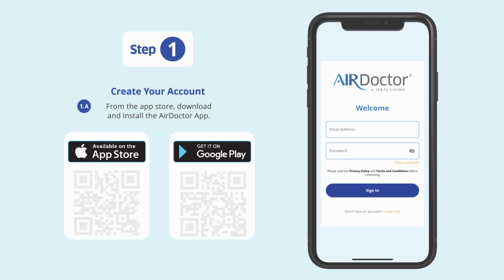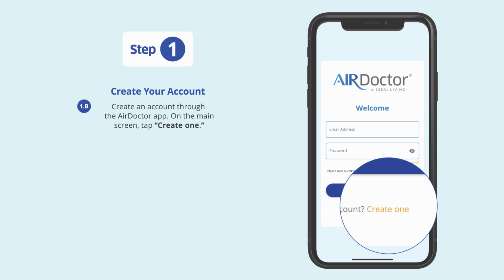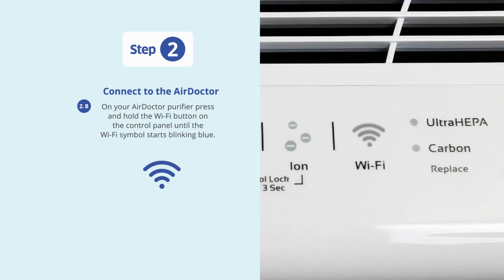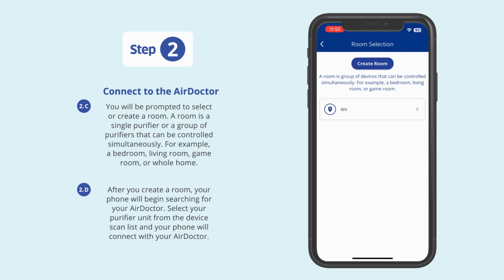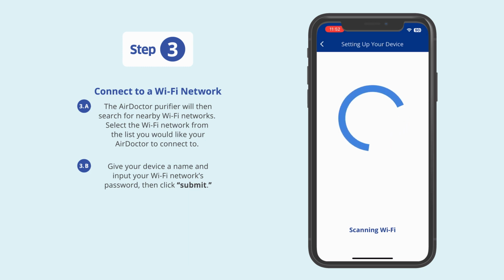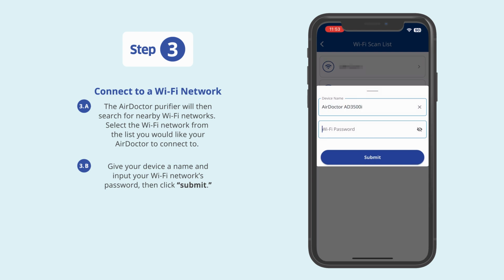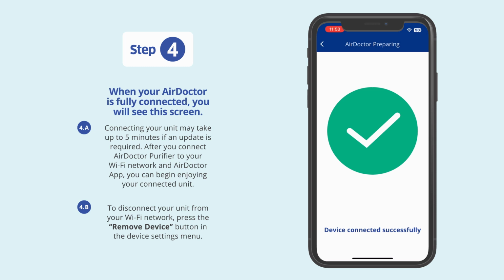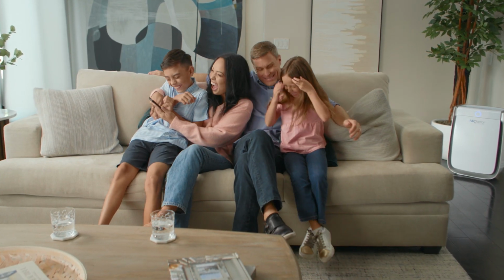AirDoctor Connect Setup Guide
Welcome to the AirDoctor Connect setup guide! Today, we will walk you through the simple steps to get your AirDoctor connected and ready to purify your home's air. First, make sure you have your Wi-Fi network name and password ready to connect your device. Step 1, Create an account. From your app store, download and install the AirDoctor App." Once you open the app, on the main screen, tap 'Create one' to do so. Follow the prompts to create your AirDoctor account. Step 2, Connect to the AirDoctor. After creating an account, you'll see the current outdoor air quality in your area, provided by IBM/The Weather Channel." Tap on the 'Add New Device' button. Now, on your AirDoctor purifier, press and hold the Wi-Fi button on the control panel until the Wi-Fi symbol starts blinking blue. Select or create a room, like a bedroom or whole home. Your phone will begin searching for your AirDoctor. Select your purifier unit and your phone will connect with your AirDoctor." Step 3, Connect to a Wi-Fi Network. Your AirDoctor will now search for nearby Wi-Fi networks." Choose the network you want your AirDoctor to connect to, name your device, and input your Wi-Fi network's password, then click 'submit.'" Step 4. When your AirDoctor is fully connected, you'll see this screen." Connecting may take up to 5 minutes if an update is required. Once connected, you can begin enjoying your connected unit." And that's it! Your AirDoctor is ready to provide fresh, clean air for your home. Enjoy the pure air experience with AirDoctor and thank you for choosing us!"

✔️ Tested & PROVEN Captures Contaminants 100x Smaller than HEPA standard
✔️ Removes 99.9% of Tested Bacteria and Viruses, including SARS-CoV-2
✔️ Change Filter Alert
✔️ Whisper Quiet Performance
✔️ Air Quality Monitor Auto-Adjusts Filtration Level
✔️ Captures Airborne Particles as Small as 0.003 Microns in Size
✔️ 30-Day Breathe Easy Guarantee
 ✔️Captures Invisible Contaminants That Might Affect You:
     ☑️Smoke
     ☑️Bacteria
     ☑️Viruses
     ☑️Pet Dander
     ☑️Pollen
     ☑️Mold
     ☑️Removes Odors

AirDoctor Pro Air Purifiers give you Professional-Grade Performance for home or office. Breathe. Clean. Air.